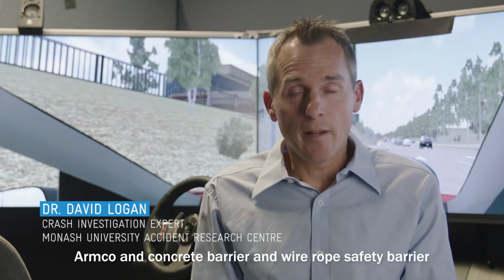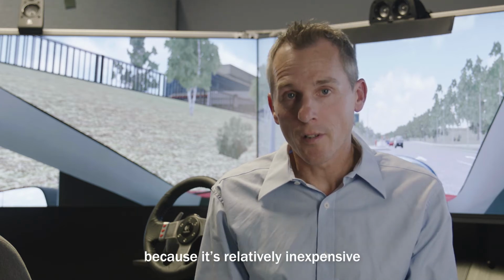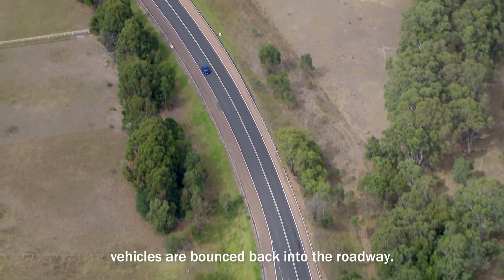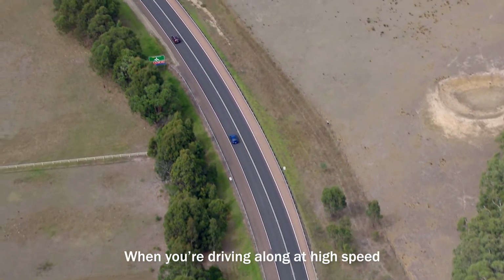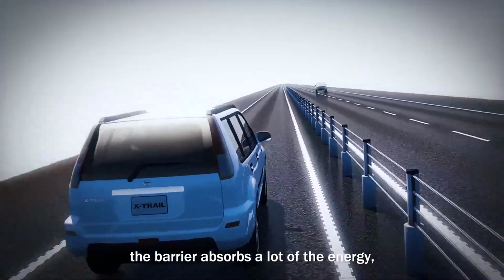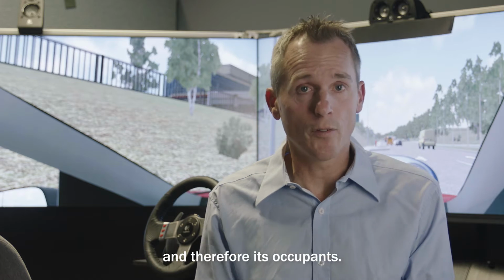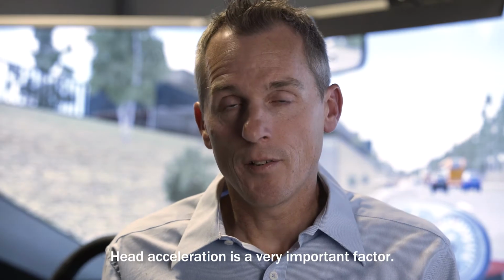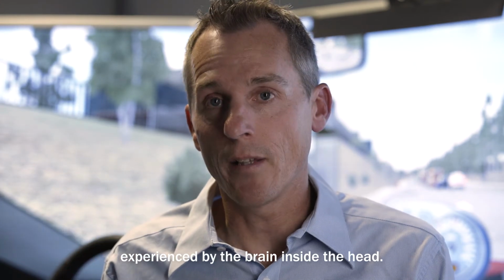What are the differences between barrier types?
David Logan, Crash Investigation Expert from Monash University Accident Research Centre answers your questions on flexible safety barrier.

Transport Accident Commission Victoria.

"Copyright in the material on this website is owned by the TAC and may only be used for non-commercial personal or educational purposes. You may not modify, transmit or revise the contents of this website without the prior written permission of the TAC."

Comments may not be published if they do not add to the discussion, are offensive, repetitious, illegal or meaningless, contain clear errors of fact or are in poor taste.